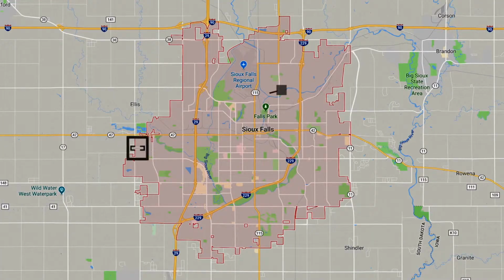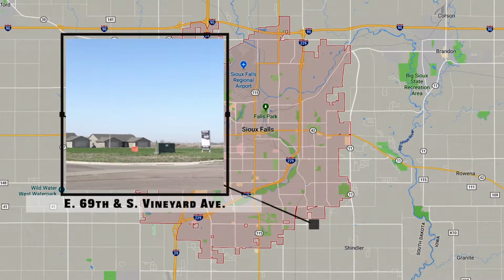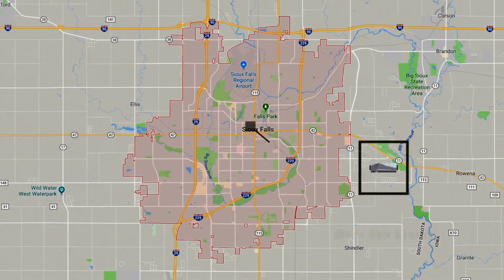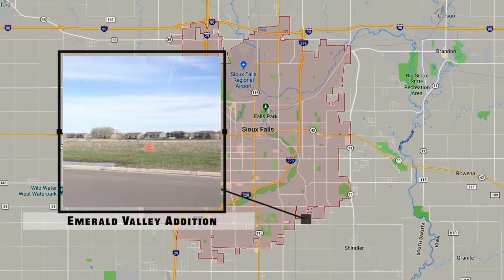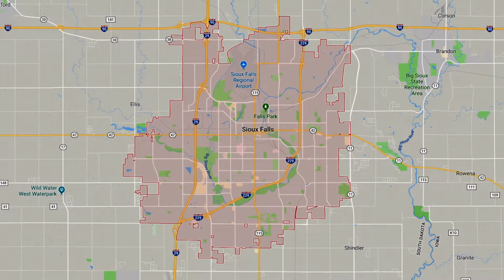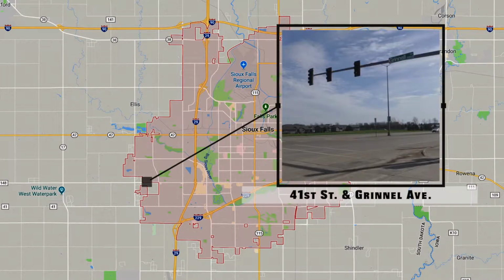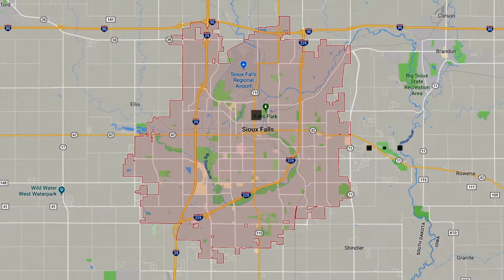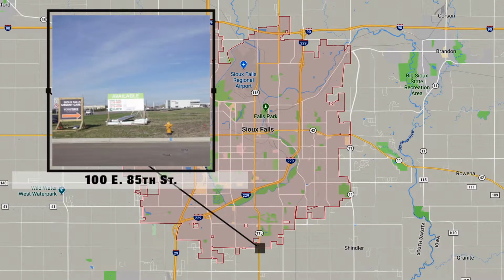2019-04-25 Planning Preview May 2019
Previewing the May 1, 2019, Planning Commission Meeting agenda.